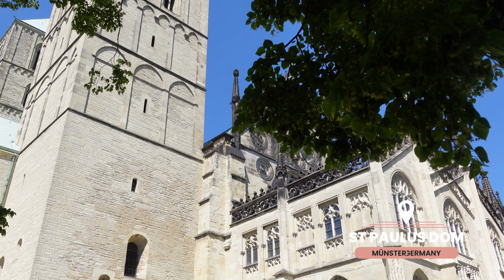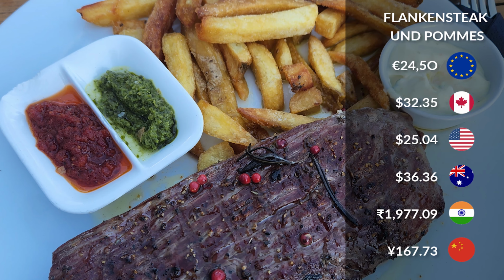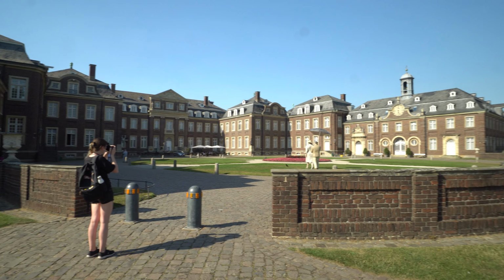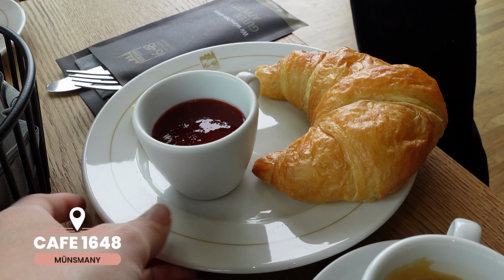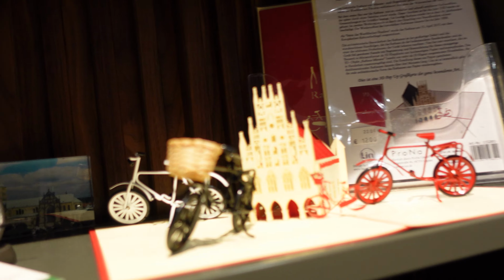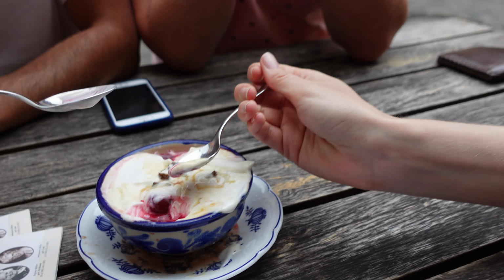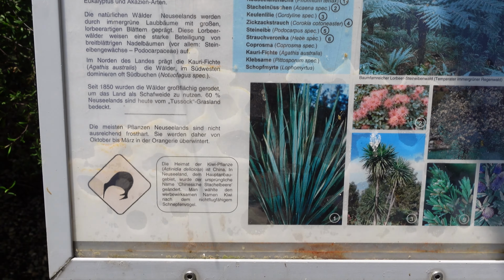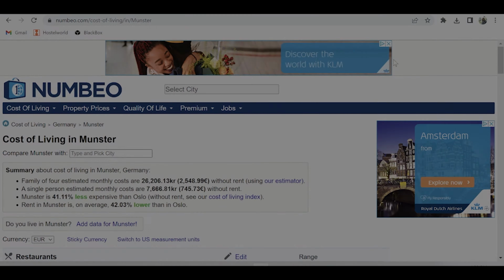The Beautiful Münster, Germany | Travel Vlog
For my first stop in Europe I am in the beautiful Westphalian town of Munster.

Munster is an amazing university town full of history and character.  I had an amazing time exploring this town, so come along as I check out the St Paulus Dom, Schloss Nordkirchen, the botanical gardens and more!

What I've spent on this trip so far (in CAD): $710.36
Previously spent: $619.00
Meals in Munster: $47.25
Groceries: $26.25
Souvenir Pin: $6
9 Euro Train Pass: $11.86

0:00 Intro
0:18 St Paulus Dom
1:08 Aasee
1:27 Harbourfront
2:10 Driving to Nordkirchen
2:44 Schloss Nordkirchen
4:29 Burg Vischering
5:10 Cafe 1648
6:05 Pendulum Art Installation
6:51 Pin Shopping
7:18 Pinkus Muller (Dining)
9:05 Schloss Munster & Botanical Gardens
11:00 Accommodation Information
11:44 Photo Slideshow

I am a budget backpacker based out of Toronto, ON